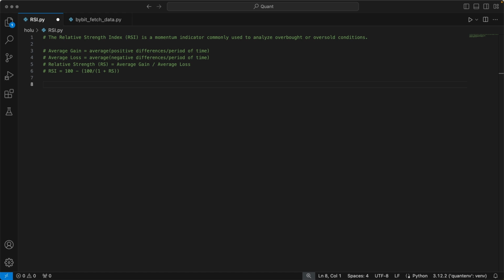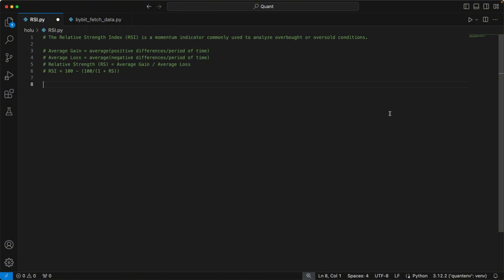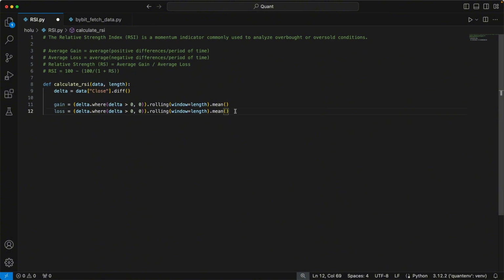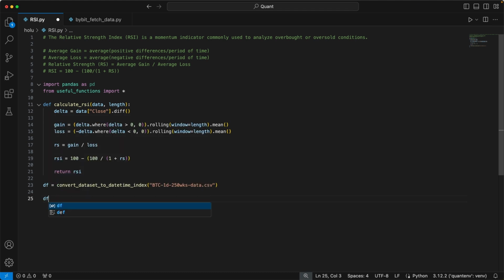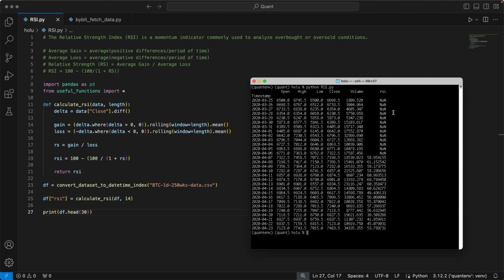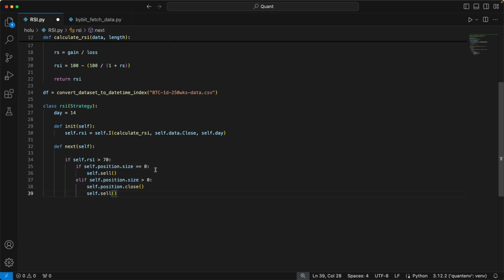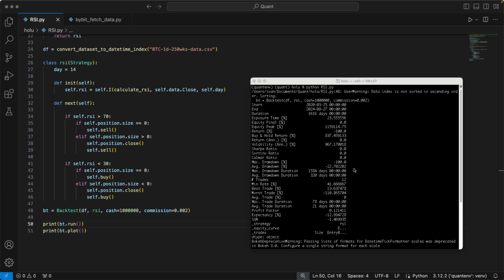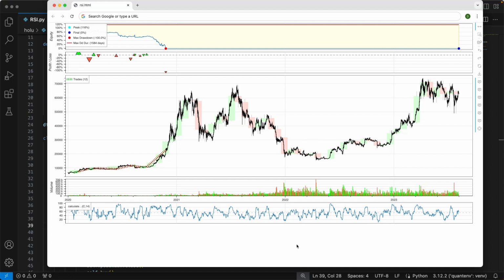How To Calculate Relative Strength Index (RSI) Indicator With Python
In this video, we build the relative strength index (RSI) using python and pandas. A quick backtest with the 14 day RSI was ran to see whether the RSI along can be a good buy & sell indicator.